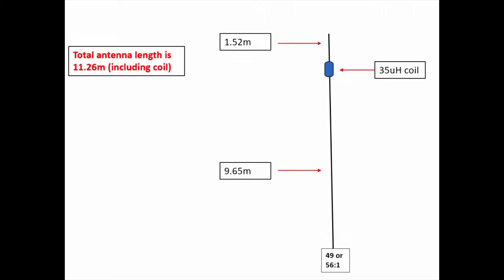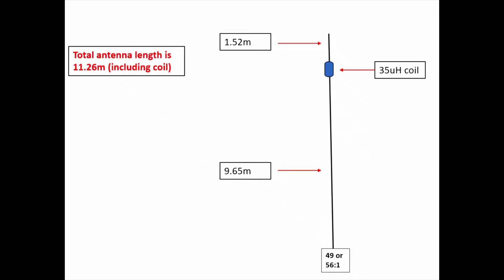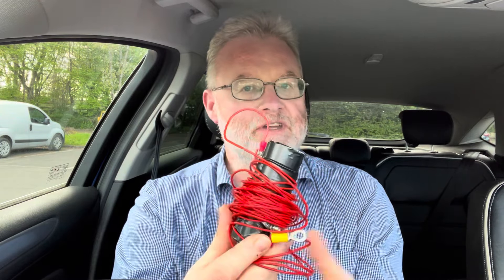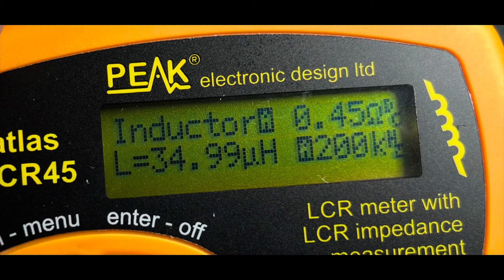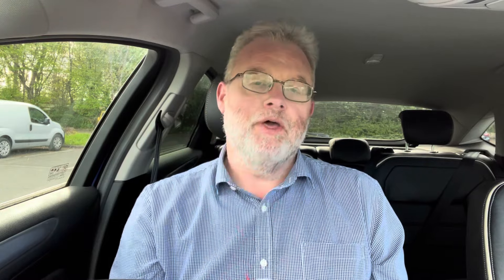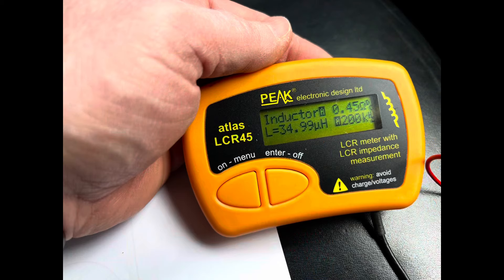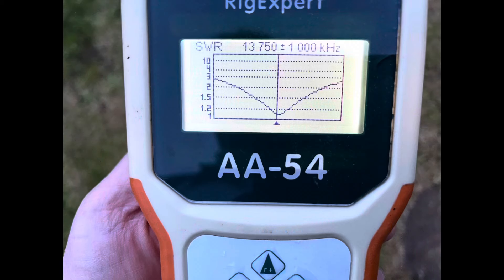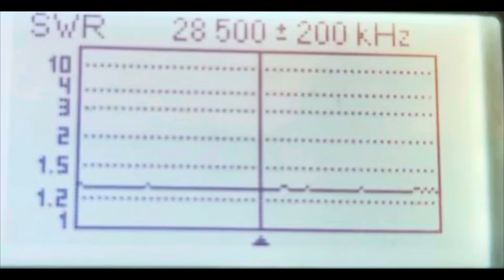How To Make A Simple Small Space Ham Radio Antenna For 40 Metres (Plus 2 Other Bands!)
Here’s how I made my three band no radials vertical for 40,20,10 metres.

Including the design, lengths and tuning.